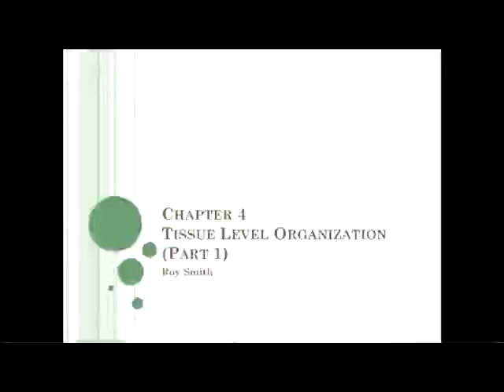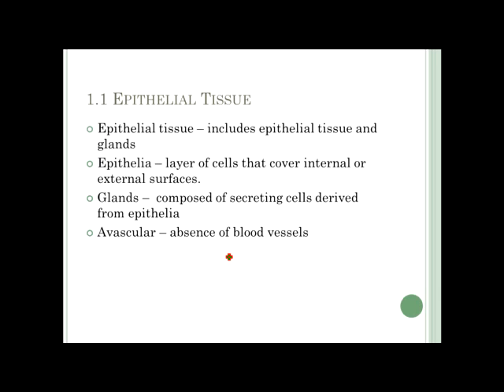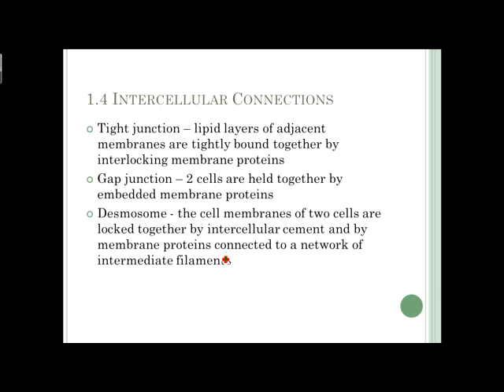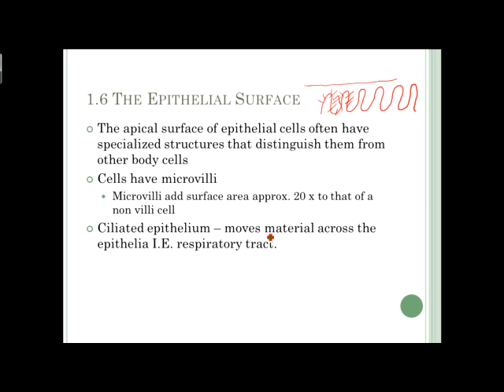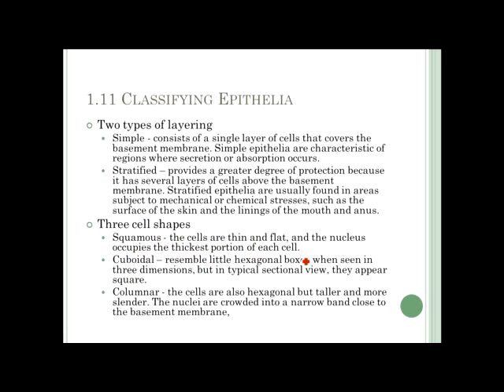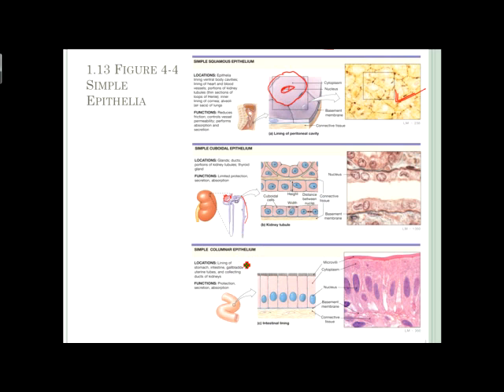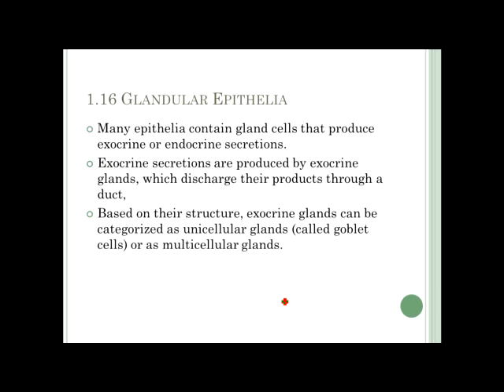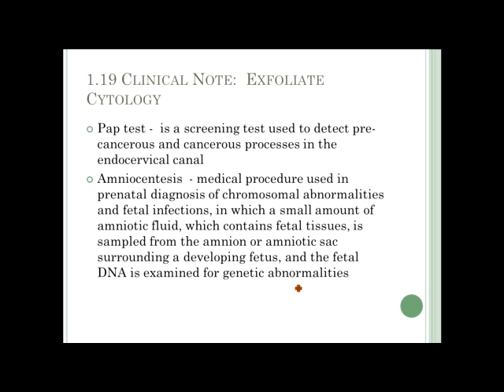Chapter 4 Tissue level of Organization Part 1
Tissue level of organization